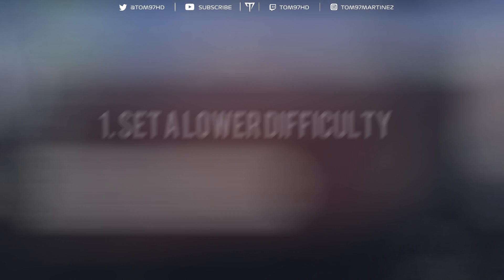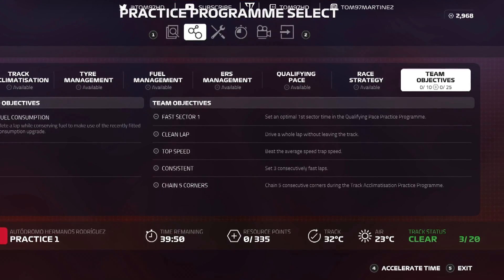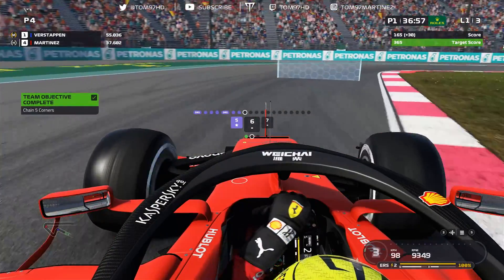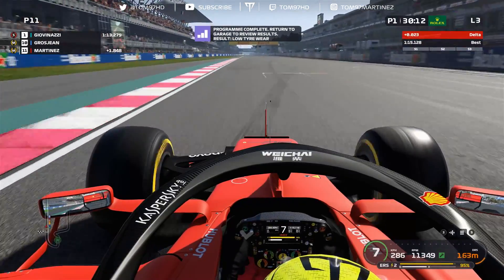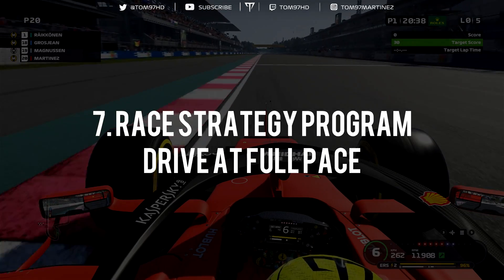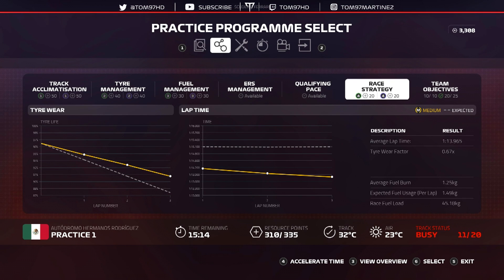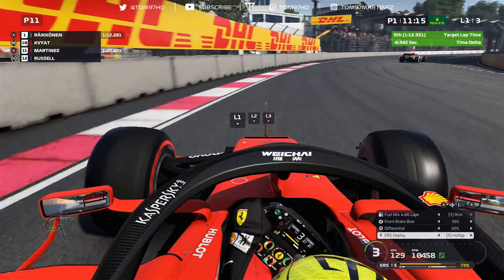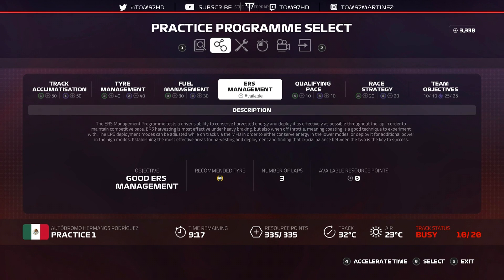F1 2019 Game | PRACTICE PROGRAMS PERFECTLY AND EFFICIENTLY (Tutorial)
So, it's been highly requested so I thought I'd help!
Follow FA Racing Esports!